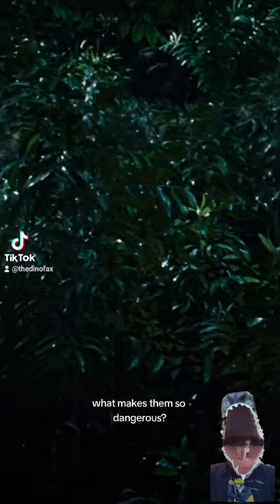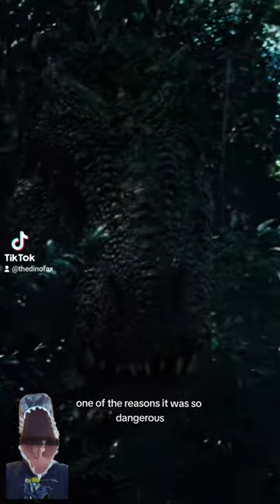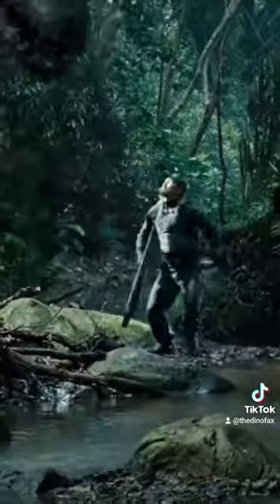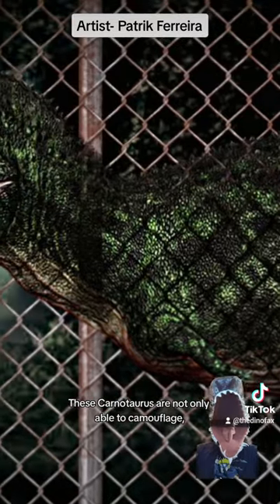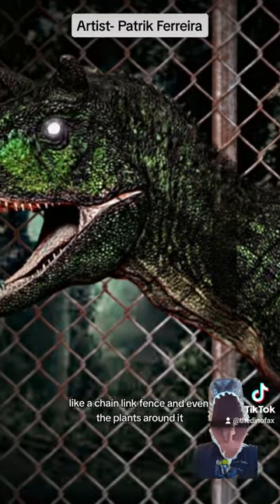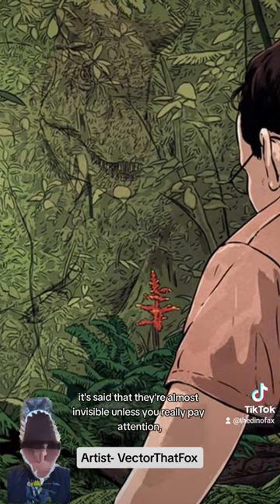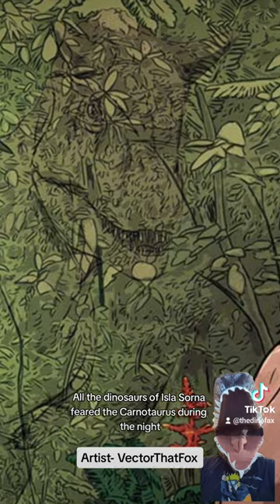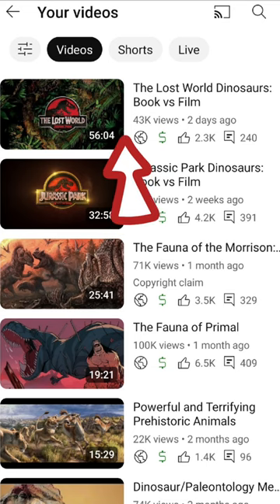The Lost World Carnotaurus!